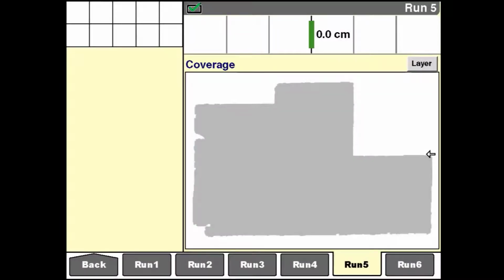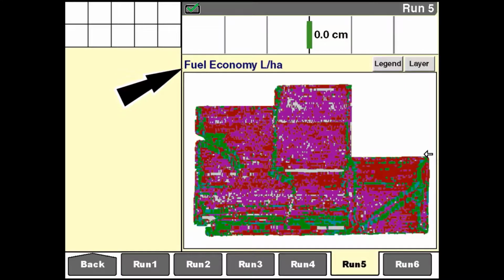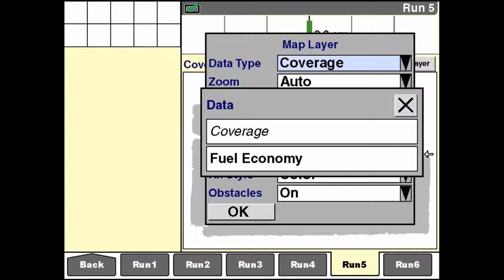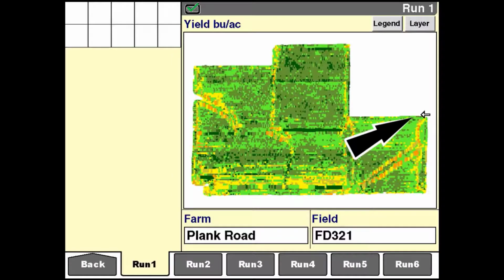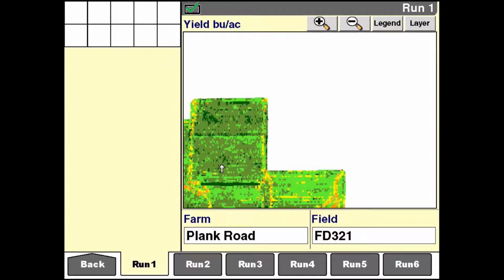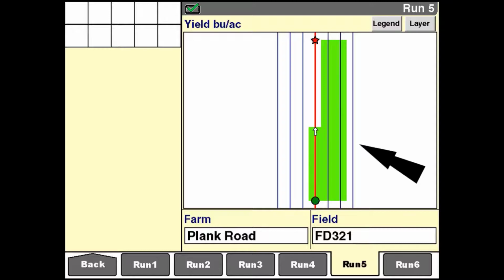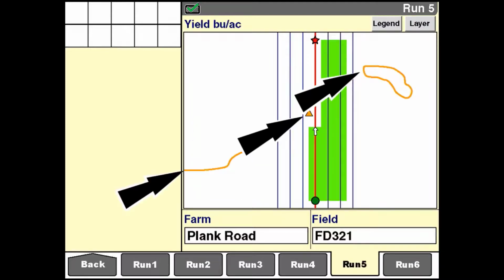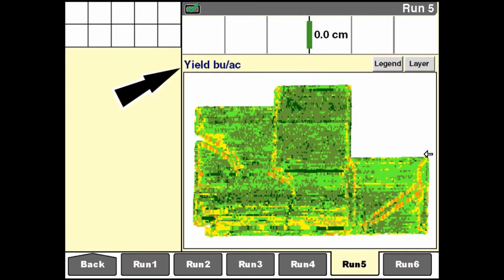Managing the coverage map in the Intelliview IV Display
In this brief tutorial video you will be guided through how to manage and adjust the coverage map in the Intelliview IV Display.